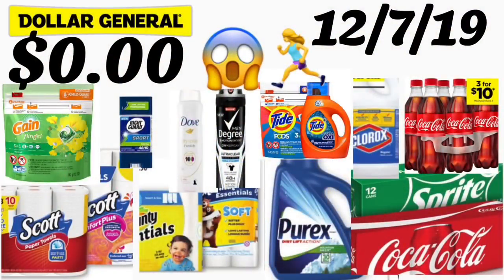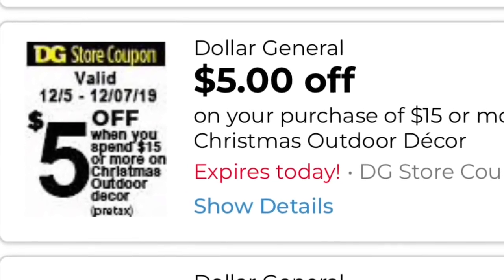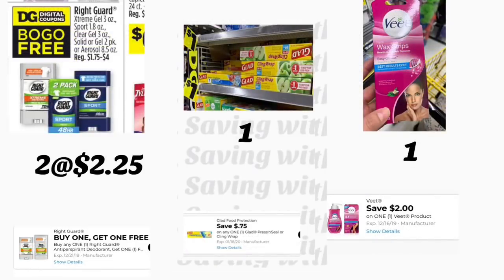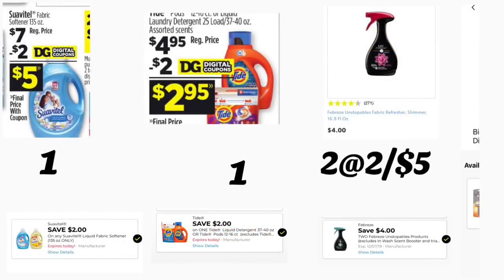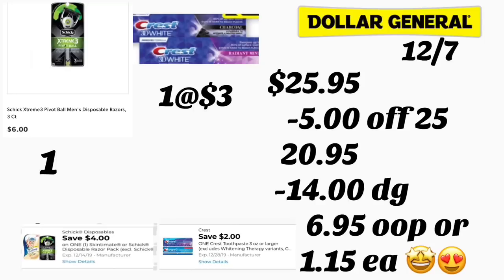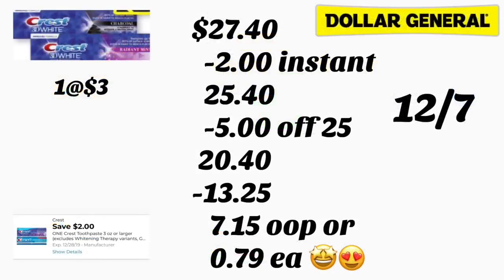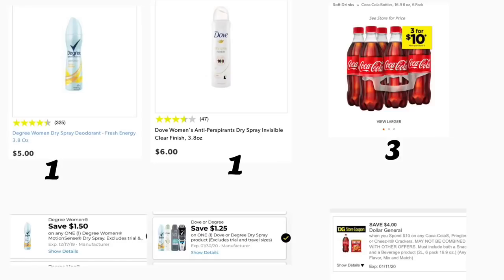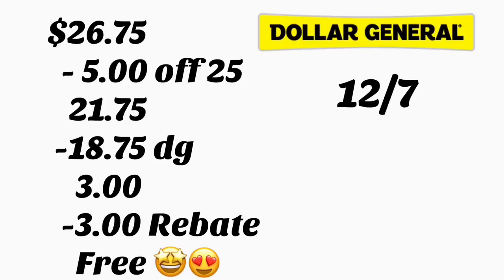Dollar General $5 off 25 $0.00 😱🏃‍♀️🏃‍♀️/ DOLLAR GENERAL $5 en 25 $0.00 😱🤩🏃‍♀️🏃‍♀️